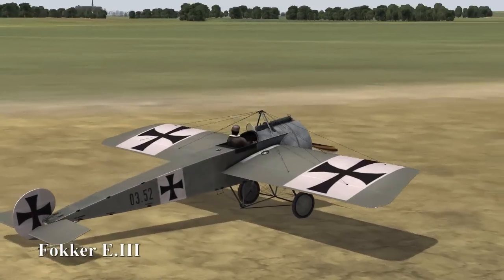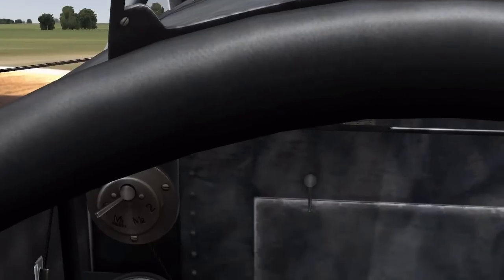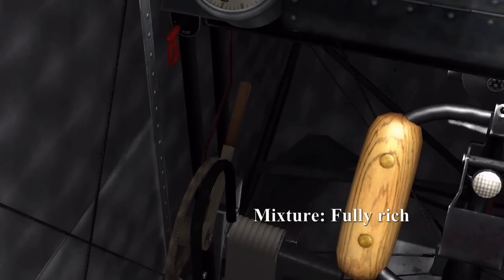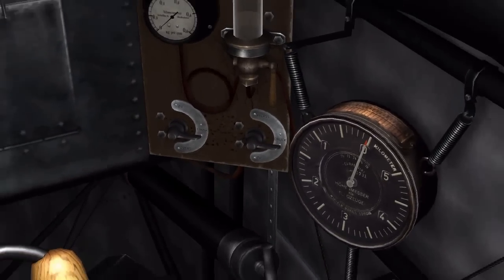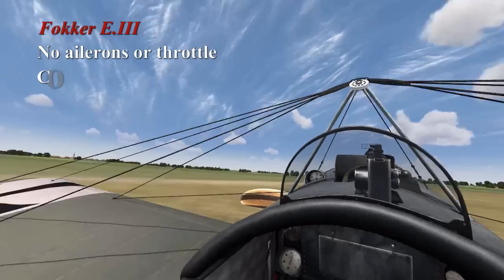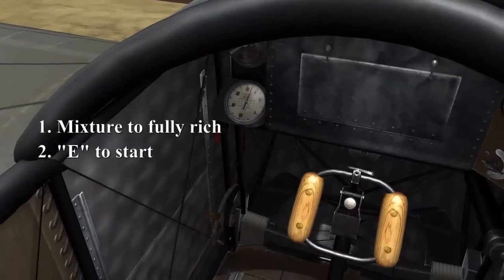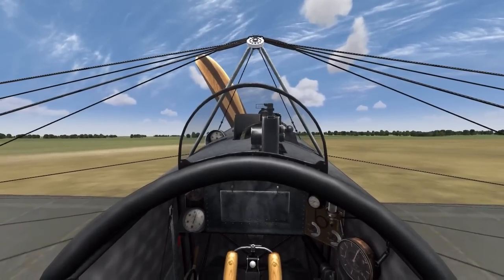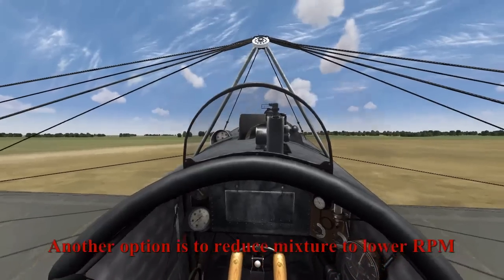Fokker E.III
Video for familiarisation with the Fokker E.III cockpit and takeoff procedure.